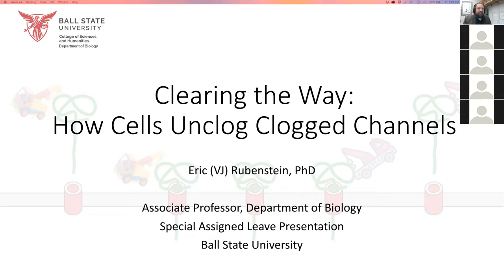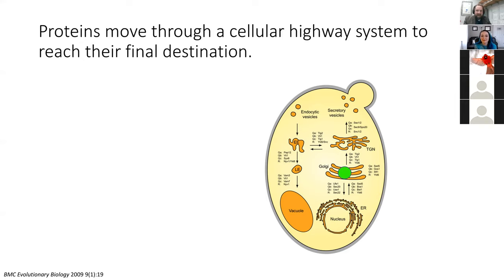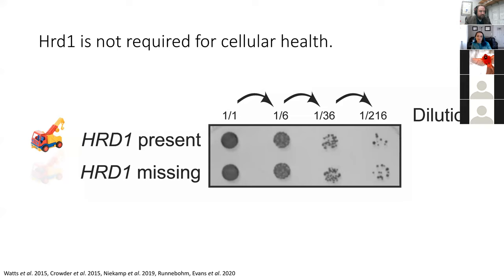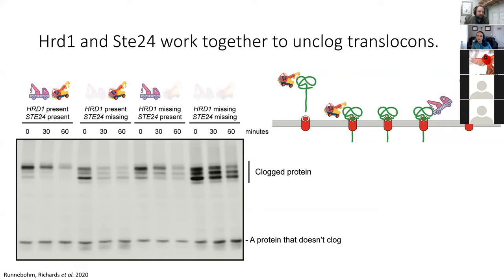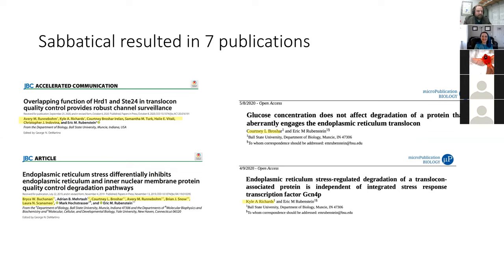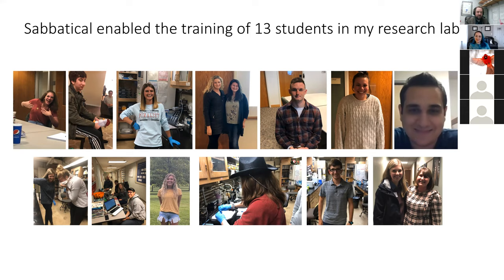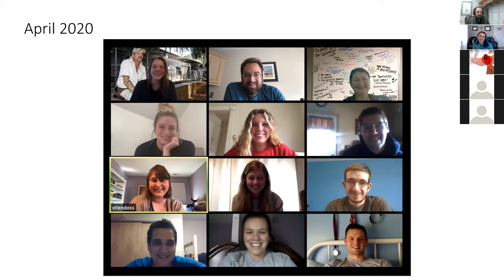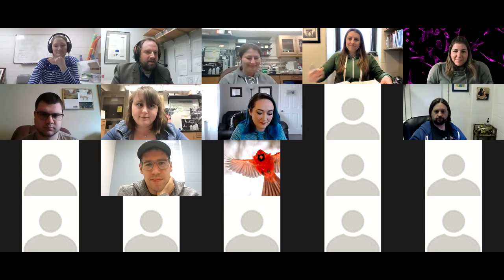Clearing the Way: How Cells Unclog Clogged Channels. Eric (VJ) Rubenstein Sabbatical Lecture. 3/21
Clearing the Way: How Cells Unclog Clogged Channels

Eric (VJ) Rubenstein
Special Assigned Leave Presentation
1:00 PM March 26, 2021

Protein molecules accomplish the business of life. They are responsible for movement, reproduction, metabolism, and reading this paragraph. Many human diseases (such as diabetes and cholesterol-related disorders) are caused by dysfunction of protein molecules inside our cells. One way proteins can exhibit dysfunction is by failing to reach their appropriate cellular destinations. Like a tunnel cutting across a mountain, our cells have microscopic molecular channels called translocons that allow proteins to move from point A (where they are made) to point B (where they function). Sometimes, these channels become blocked, like a car crash at the entrance of a highway tunnel. Just as an automobile accident may make many commuters late for work by blocking tunnel access, clogged translocons can prevent numerous proteins from reaching their respective cellular job sites. In this presentation, I will describe my lab’s recent discovery that two enzymes, called Hrd1 (a ubiquitin ligase) and Ste24 (a protease) function together as molecular tow trucks to unclog clogged translocons, allowing other proteins to get to where they need to be to do their jobs. These enzymes represent potential therapeutic targets for diabetes and cholesterol-related disease. Special Assigned Leave is a unique privilege. I will conclude this presentation by exploring the personal and professional benefits and opportunities I experienced through my Special Assigned Leave.